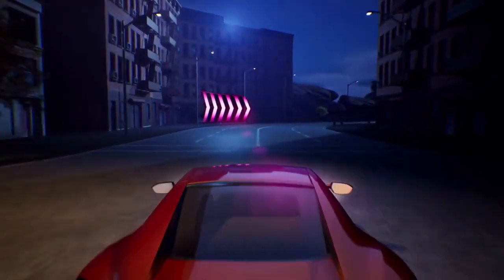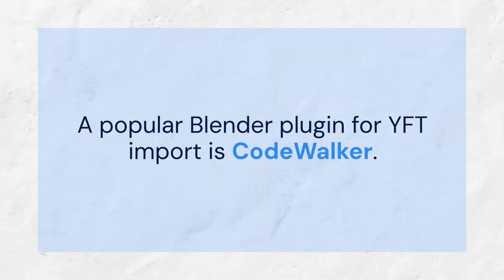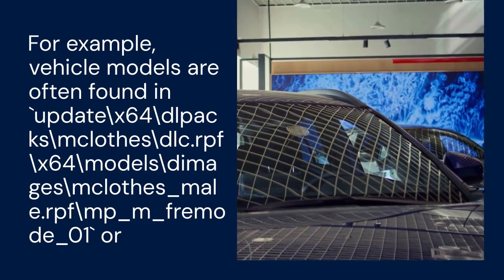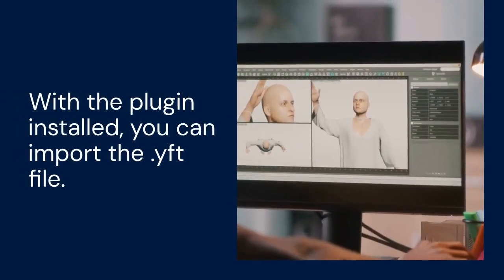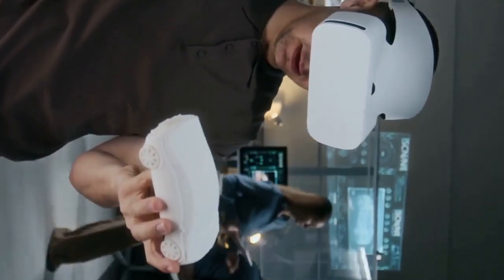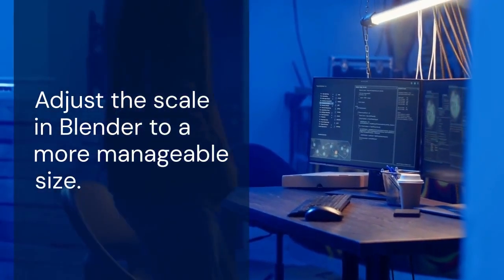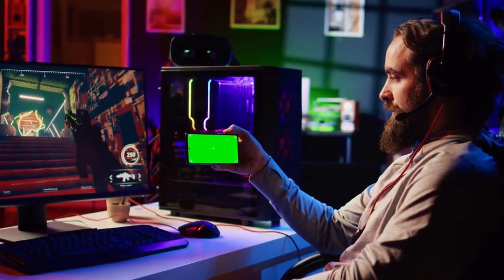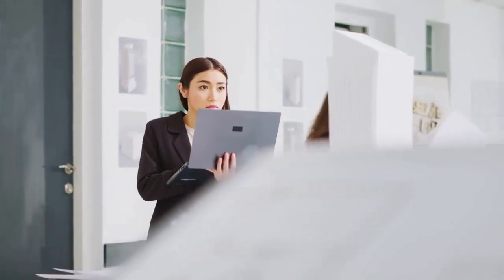Importing YFT Files into Blender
Importing YFT files, commonly associated with GTA V vehicles and models, into Blender requires specific tools and workflows. The most prevalent method involves using a dedicated Blender plugin like "OpenIV Tools" or similar community-developed add-ons. These plugins are designed to parse the complex YFT file structure, converting the model data, textures, and materials into Blender-compatible formats. The general process involves installing the plugin, selecting the YFT file within Blender's import menu, and configuring import settings (such as texture paths or scaling). Be aware that not all YFT files import flawlessly; manual adjustments to materials, UV maps, and model geometry are often necessary to achieve desired results within Blender. Furthermore, proper installation of required dependencies for the plugin (like OpenIV) is crucial for success.